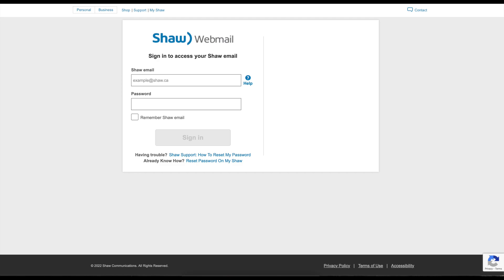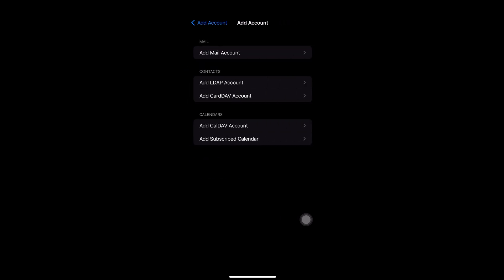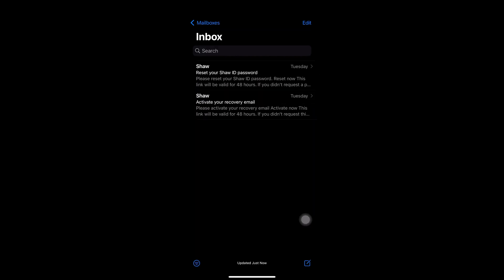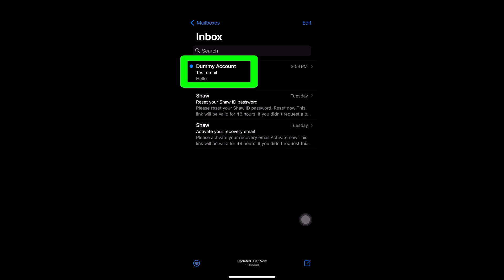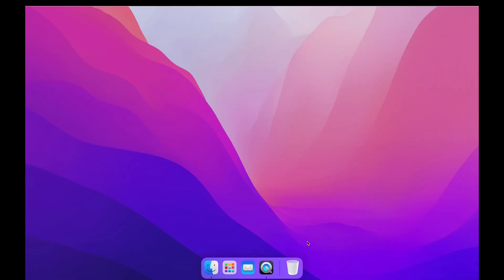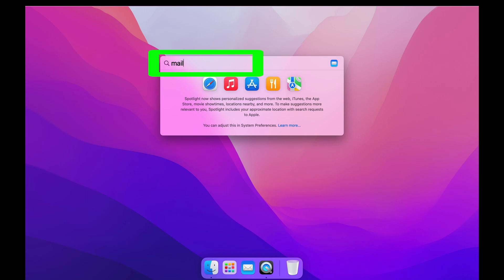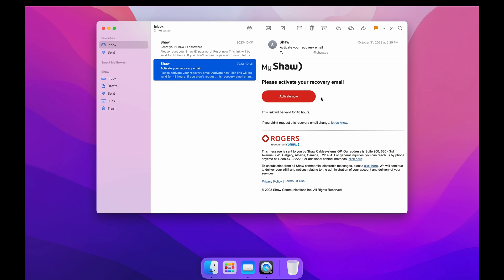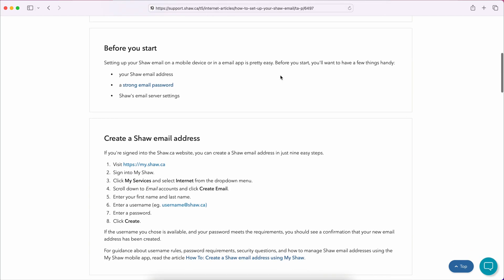How to setup Shaw Webmail on iPhone, iPad, and MacBook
This video aims to help you set up your Shaw Webmail on iPhone, iPad, and MacBook. Thank you so much for your support!

How to setup Shaw Webmail on iPhone, iPad, and iPod Touch

1. Open device ‘Settings’
2. Scroll down until you find ‘Mail’ and select it
3. Then select ‘Accounts’
4. ‘Add Account’ and select ‘Other’
5. On the top, select ‘Add Mail Account’
6. Provide the necessary details and hit ‘Next’
7. If logged in successfully, you will see that Shaw Webmail is added to your phone and you can now view your emails on the Mail app.

How to set up Shaw Webmail on Mac

1. Open ‘System Preferences’ then click on ‘Internet Accounts’
2. Select ‘Add Other Account’ and click on ‘Mail Account’
3. Provide the necessary details on the popup window and hit ‘Sign in’
4. If logged in successfully, another small window will pop up and just click ‘Done’
5. You will see that Shaw Webmail is added to ‘Internet Accounts’ and you can now view your emails on the Mail app.